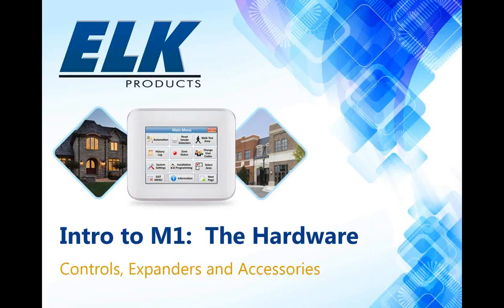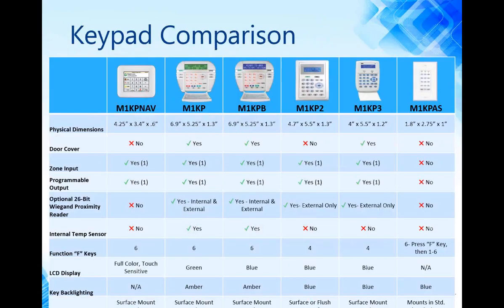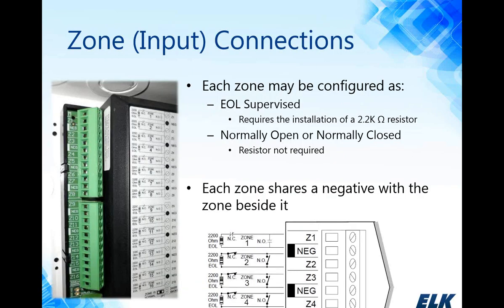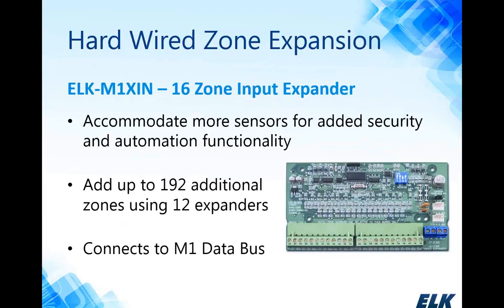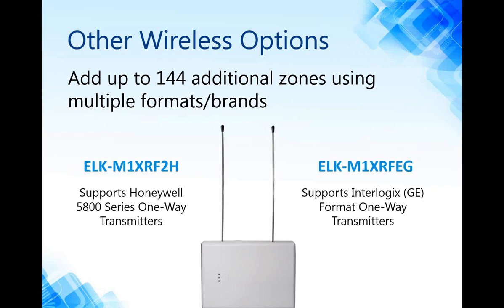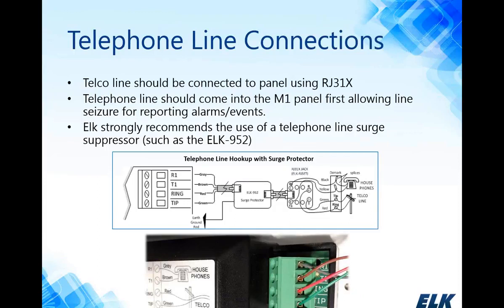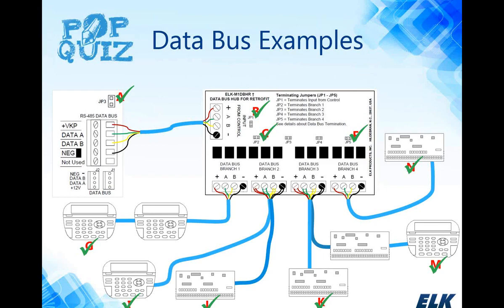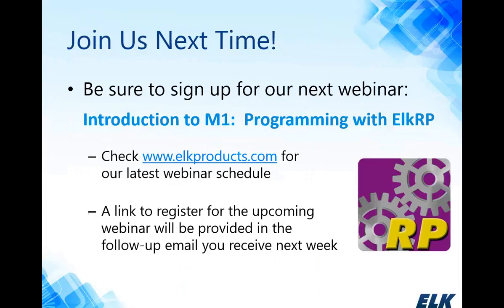Introduction to M1 The Hardware Controls, Expanders and Accessories